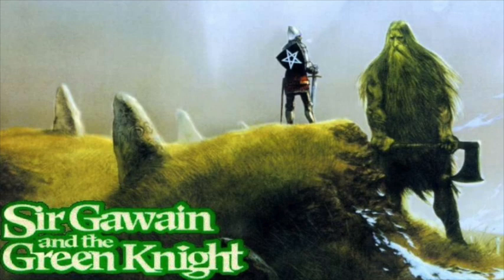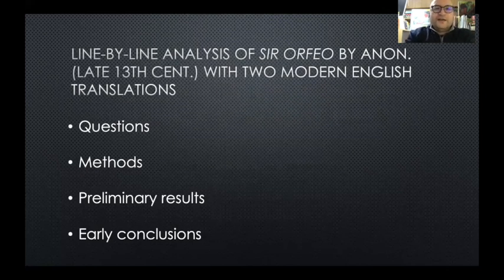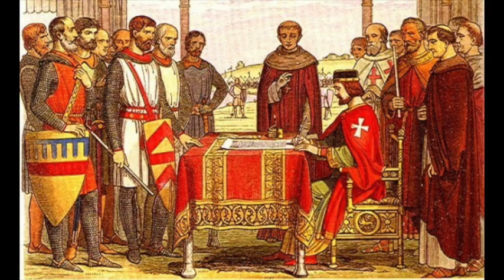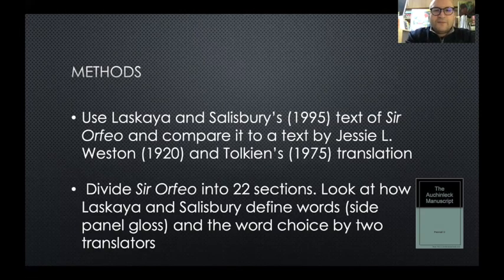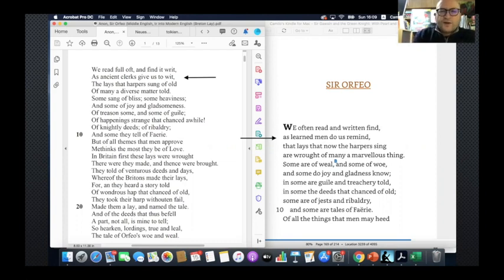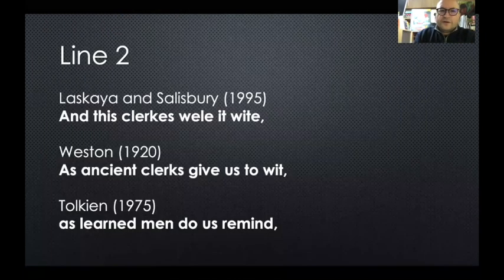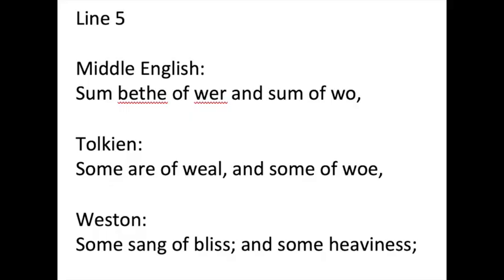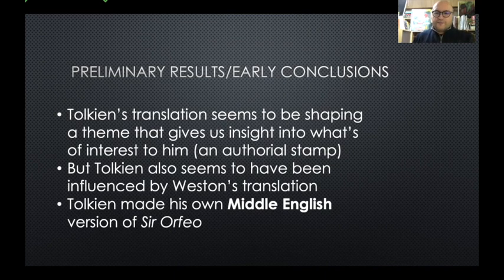Tolkien's Sir Orfeo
Preliminary analysis of J.R.R. Tolkien's translation of Sir Orfeo

Weston's name is wrong in the end credits. Should read Jessie L. Weston.